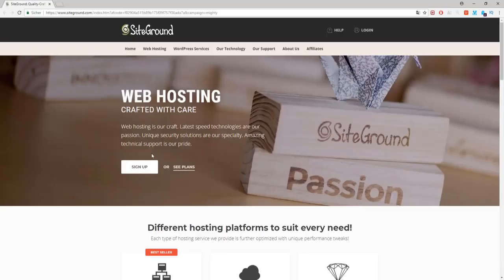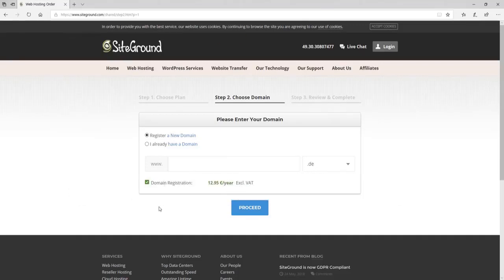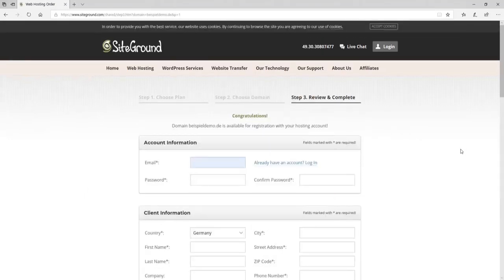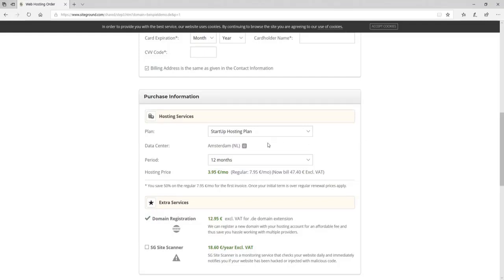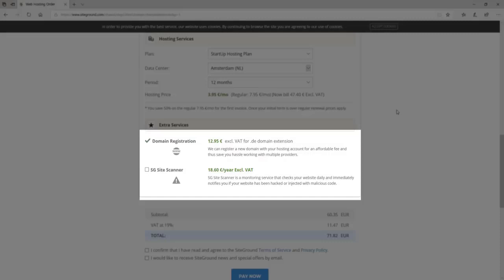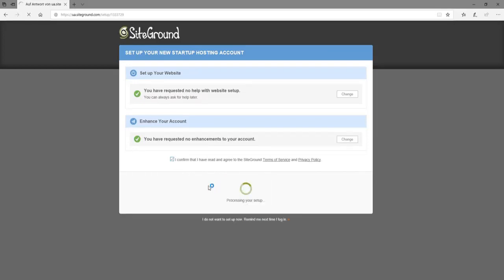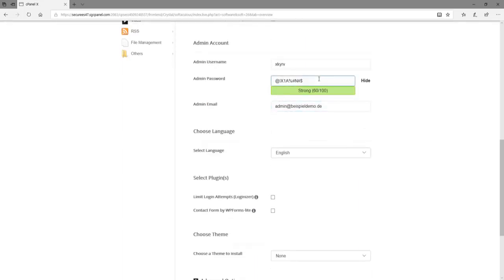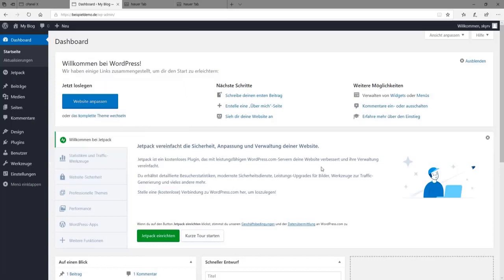How to Install WordPress and make a Website on Siteground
Why You Buy Or Use SiteGround:

✔️Free SIteBuilder
✔️Free SSL and HTTPS
✔️Free Email Accounts
✔️Free CloudFlareCDN
✔️Free Daily Backup
✔️24/7 Support
✔️30 Days Money Back Guarantee
✔️Unlimited MySQL
✔️SSH
✔️ Trusted by the Owners of 2,000,000 domains
✔️99.9% Uptime Guarantee
✔️Blazing Fast Speeds